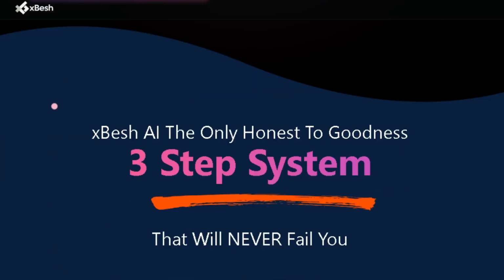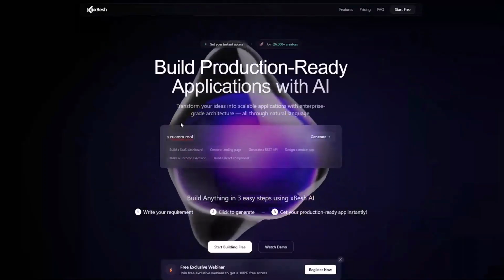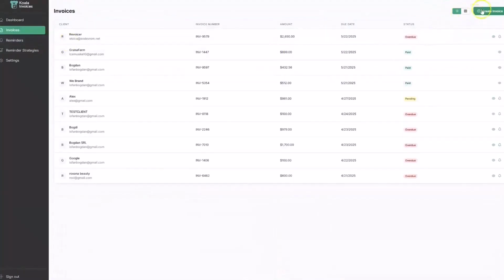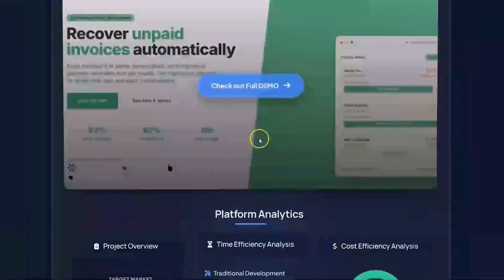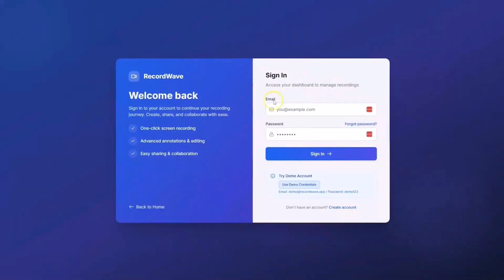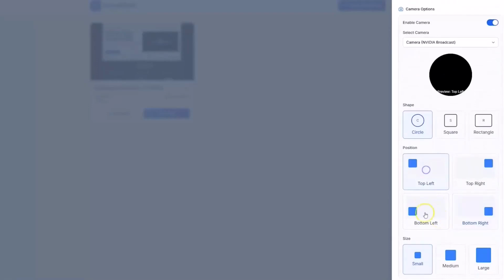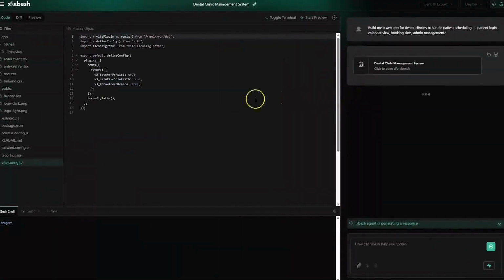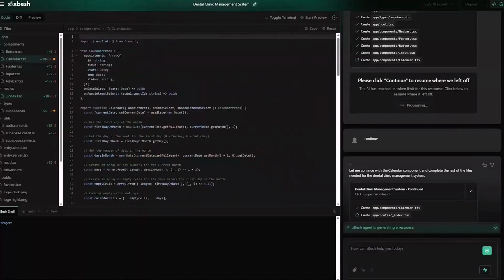xBesh AI Review & Demo 2025 | How to Build SaaS Apps Without Coding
Are you an aspiring entrepreneur with an amazing idea but lacking coding skills? Or a freelancer looking to launch a SaaS product without the prohibitive development costs? In this in-depth xBesh AI review and demo, we cover how this game-changing no-code platform can turn your idea into a fully fledged, money-making application within under an hour.

🔍 What is xBesh AI?

xBesh AI is a groundbreaking no-code SaaS maker powered by its own xBesh LLM V1.0.0. It allows users to type in their app ideas in plain English—or any one of over 700 languages that it supports—and it will generate the backend, frontend, database, and integrations automatically to get the app up and running.

⚙️ Key Features:

- Natural Language Processing: Simply describe your app, and xBesh AI takes care of the rest.
- Full-Stack Automation: From authentication of users to Stripe integration.
- Multilingual Support: Develop applications in more than 700 languages, so it's perfect for a global audience.
- Rapid Deployment: Deploy your SaaS product in minutes rather than months.
- One-Time Payment: No subscription fees—pay once and develop unlimited applications.

💡 Real-World Applications

Different applications have been able to be developed by users with xBesh AI, and some of these are:

- Koala Invoices: AI-based invoicing software for freelancers.
- Screen Wave: Software for recording and managing screens.
- Denta Sched: Dental clinic scheduling software.

🎯 Who Can Use xBesh AI?

xBesh AI is perfect for:

- Entrepreneurs and startups who want to validate ideas quickly.
- Freelancers and agencies who wish to offer SaaS solutions to their clients.
- Non-technical individuals who want to bring their app ideas to life.
- Businesses seeking to automate processes without hefty development costs.

📈 Why Choose xBesh AI?

In contrast to the traditional no-code platforms that require a learning experience, xBesh AI makes it easier by taking care of the technical complexities. With its AI-driven approach, you can concentrate on your concept while xBesh handles the development.

Chapters:

0:00 Introduction to xBesh AI
1:11 xBesh AI Demo
9:31 Free Bonuses + Pricing Plan